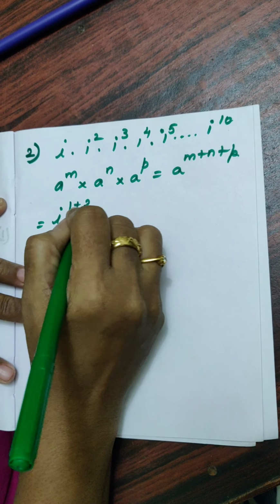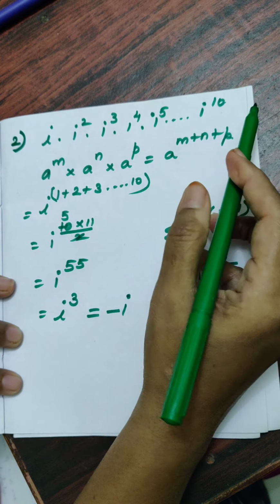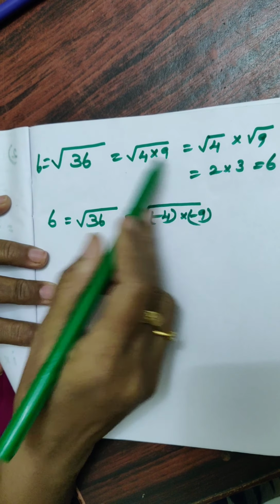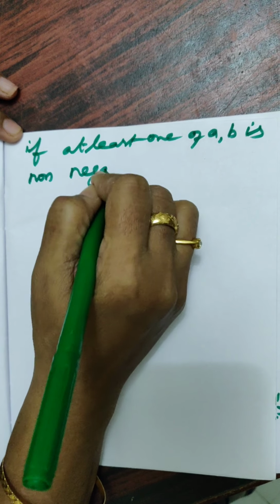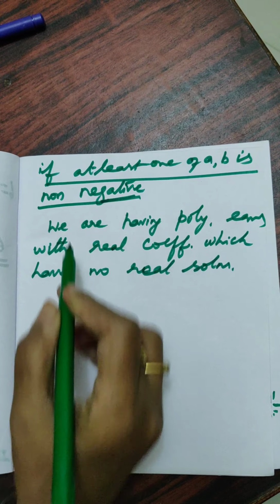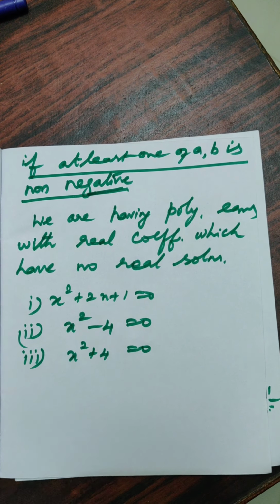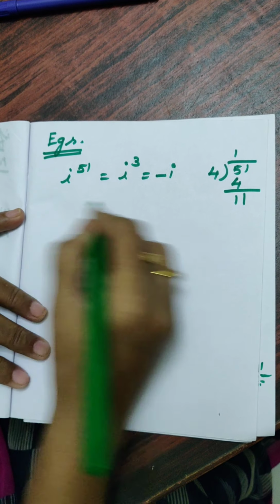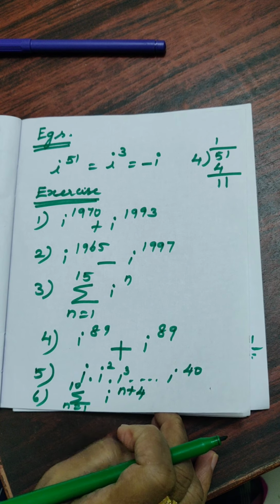Part 2 - Algebraic operations on powers of i - Complex Numbers | Mathematics | Std 12